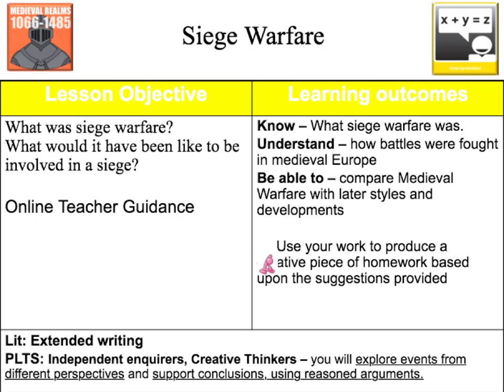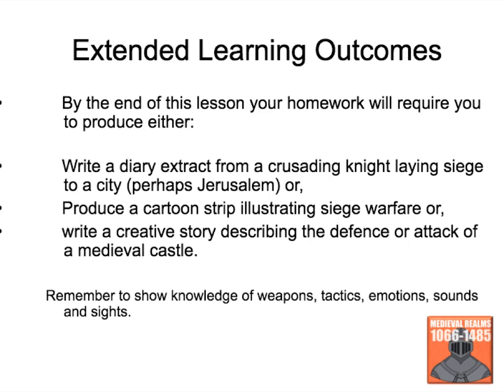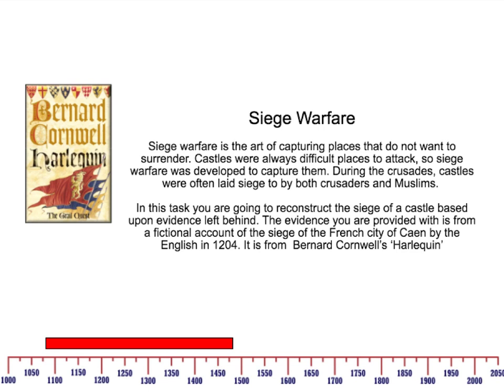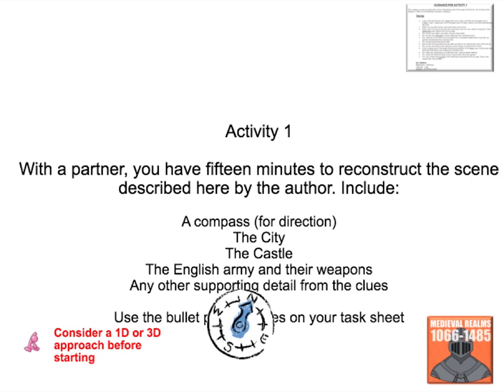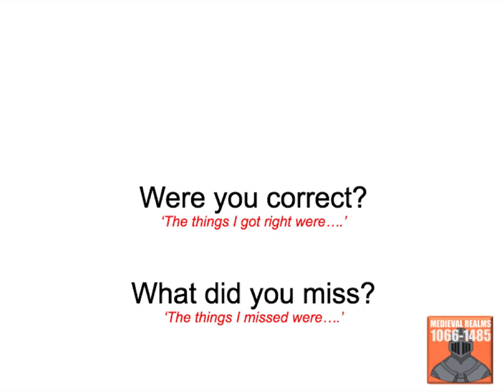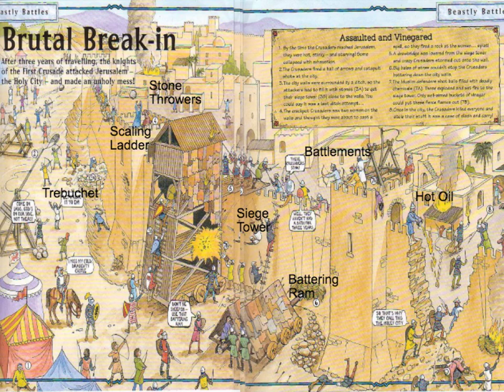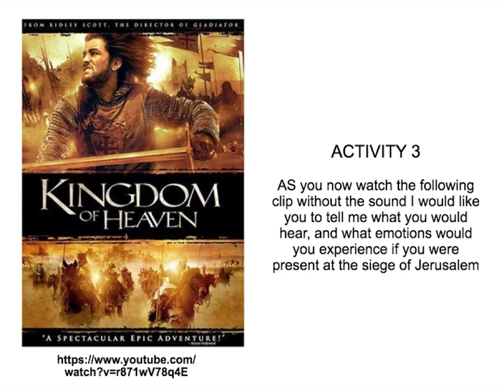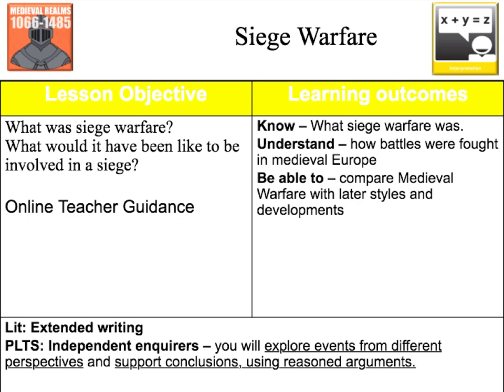Siege Warfare - Teacher Guidance